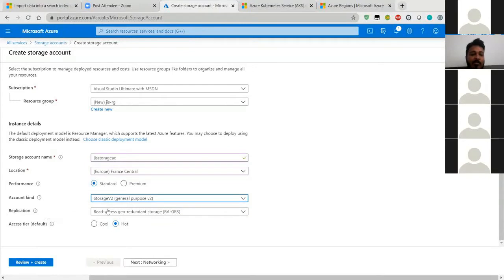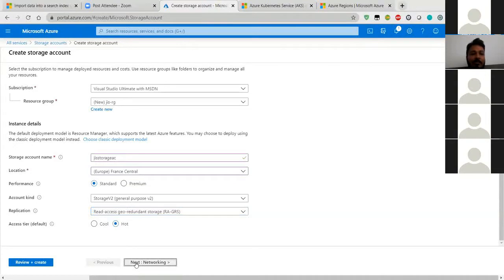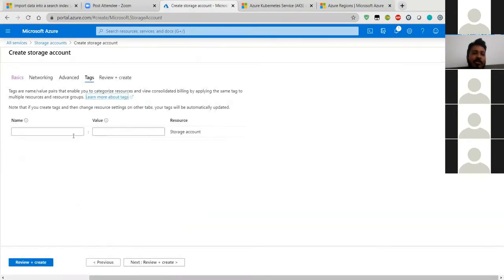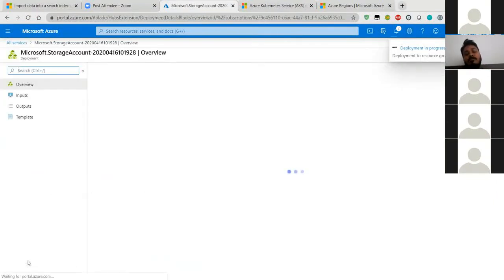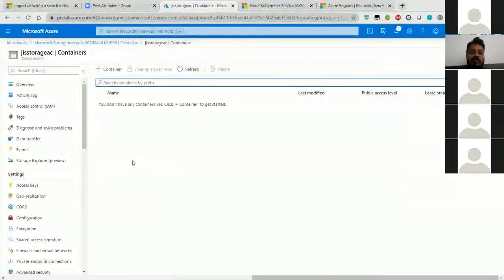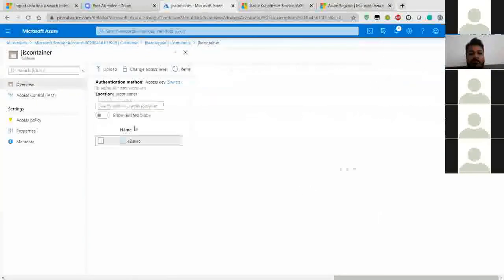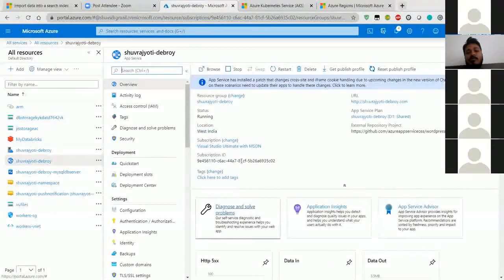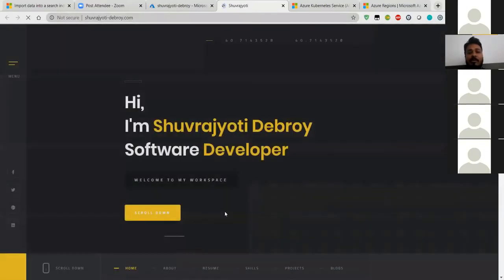JISCE IT WEBINAR: AZURE CLOUD:16 04 2020